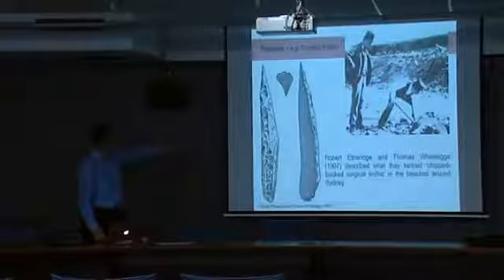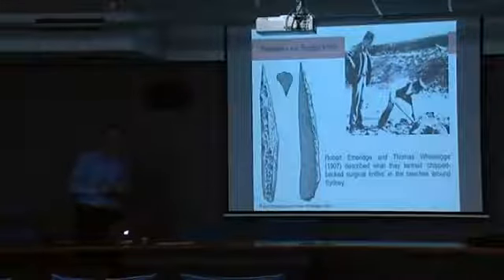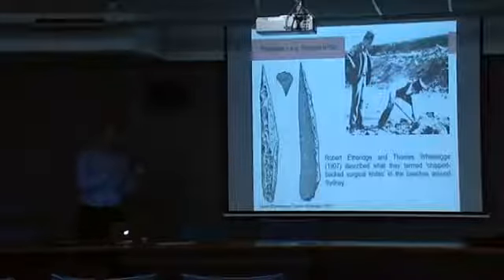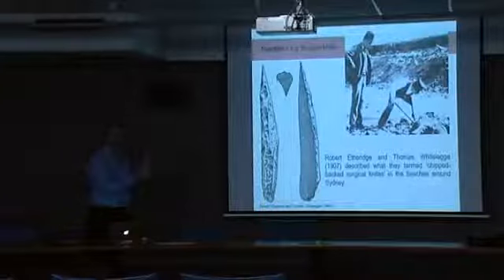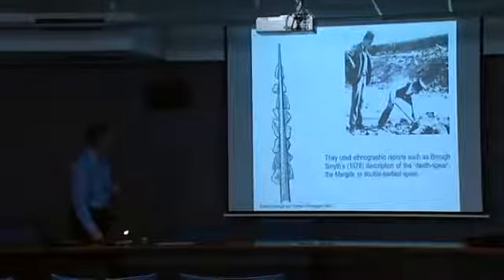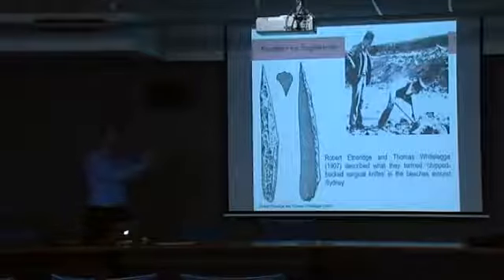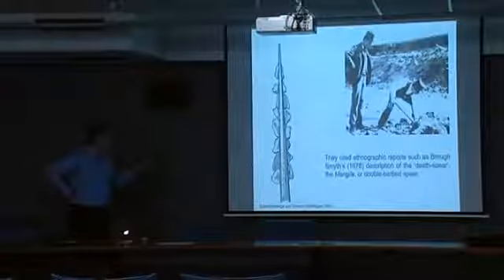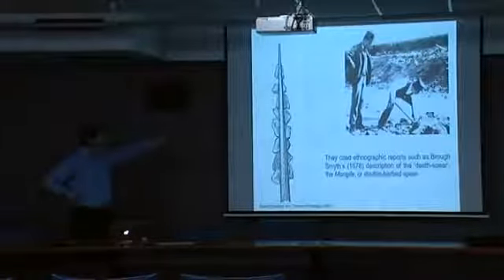Peter Hiscock: Backing up in the Antipodes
Defining and identifying microliths   26th, a day ahead of the 2017 SAfA meetings in Toulouse. Peter Hiscock: Backing up in the Antipodes. Workshop organizers: Justin Pargeter.

MSK PRODUCTIONS (sas) est une société de production et de réalisation de film publicitaire, reportage, documentaire et fiction.

Defining and identifying microliths   26th, a day ahead of the 2017 SAfA meetings in Toulouse. Amy Tabrett: An exploration of the usefulness of the term backed blade based.